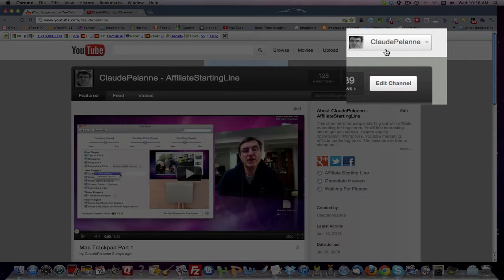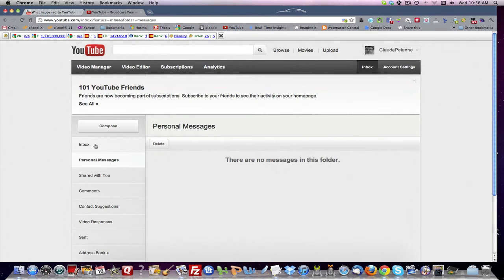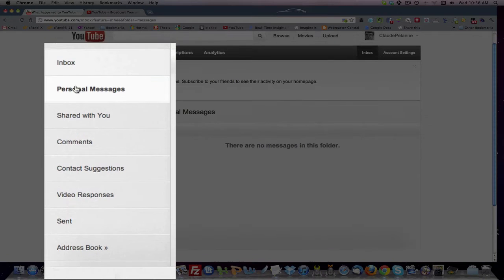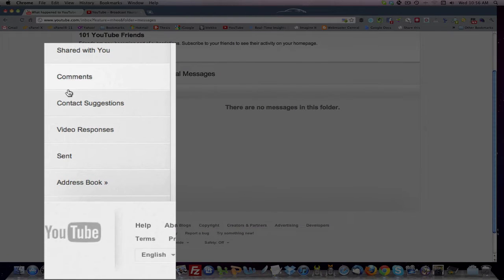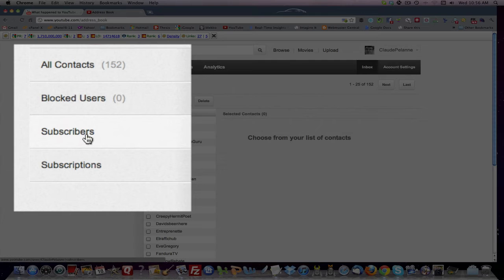YouTube New Design - How to Find Subscriber List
Learn how to find your subscriber list and manage your former friend list.